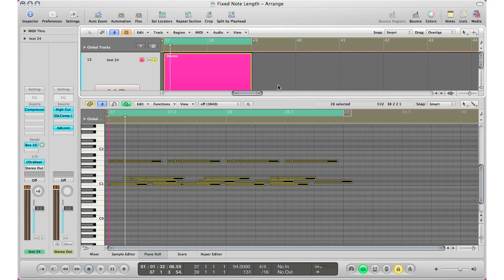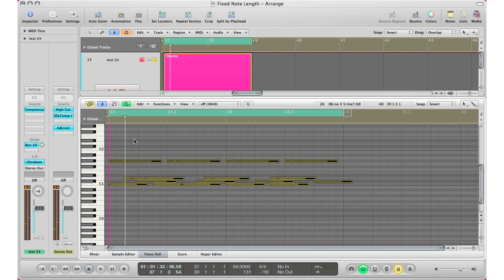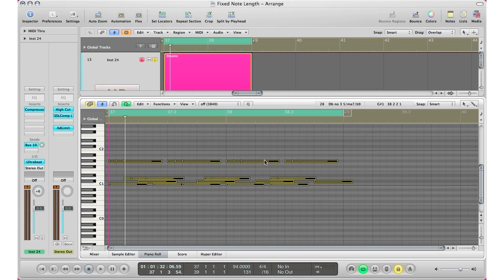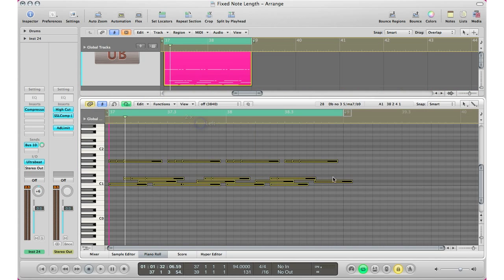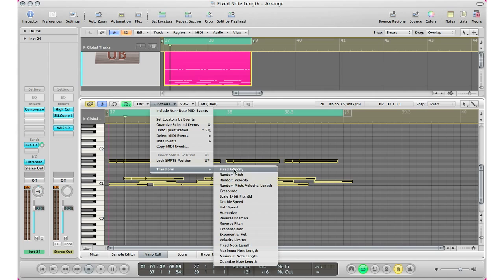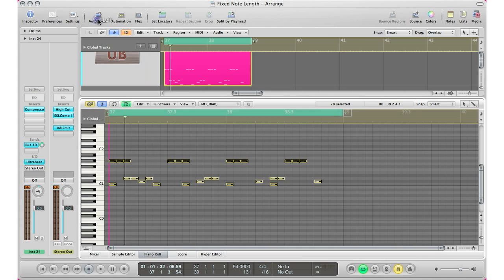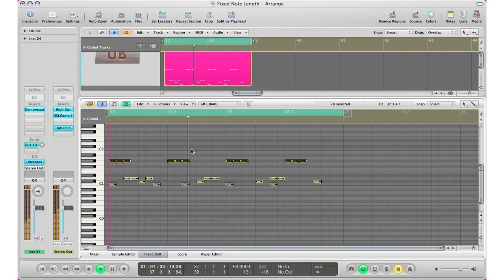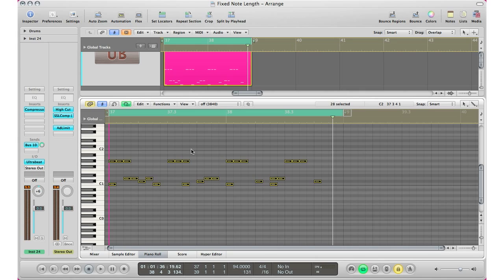Fixed MIDI Note Length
Hey everyone, today's quick tip will show you how to work with MIDI information a little easier by applying a fixed MIDI note length to you MIDI information...